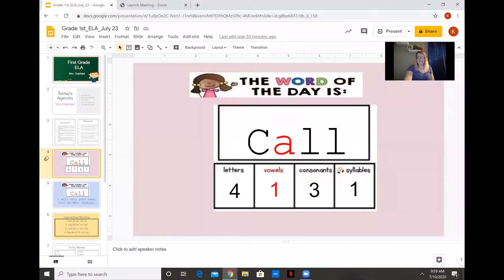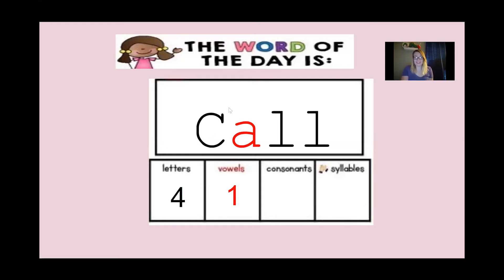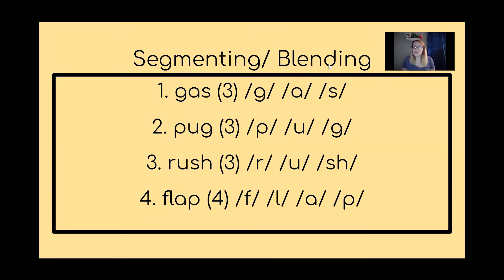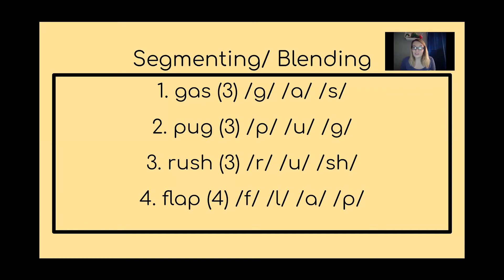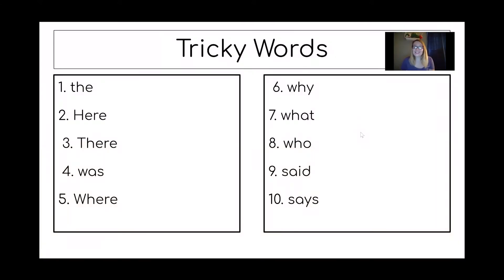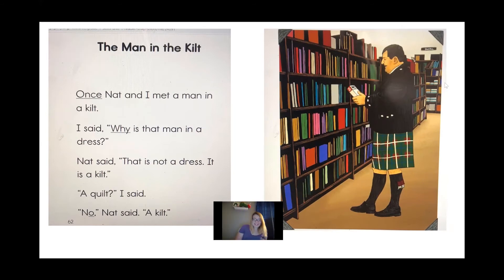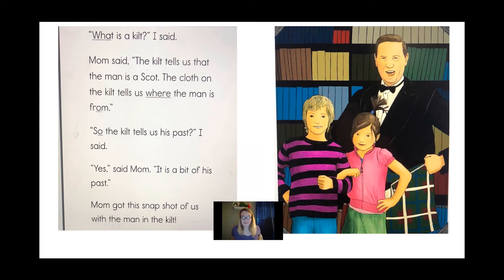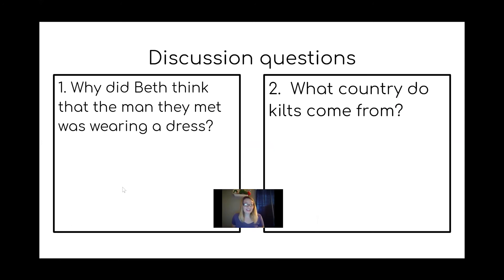Lesson 32 | Grade 1 | Sun Devil Learning Labs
Learn Lesson 32with this Sun Devil Learning Labs lesson from Arizona State University’s Mary Lou Fulton Teachers College. Download our learning guide in English or Spanish for discussion questions, tips and resources related to this lesson. Descargue nuestra guía de aprendizaje en Inglés ó en Español para preguntas de diálogo, consejos y recursos relacionados con esta lección.